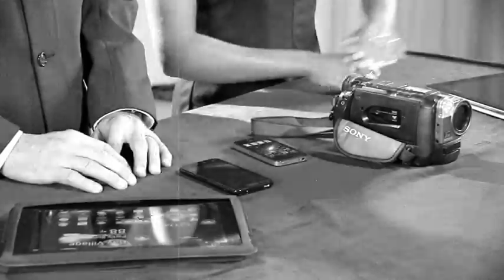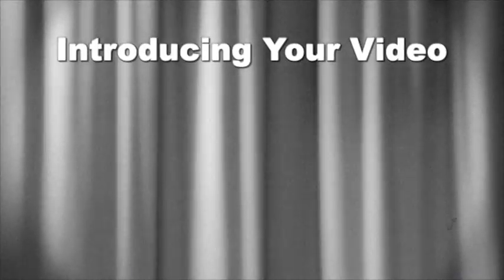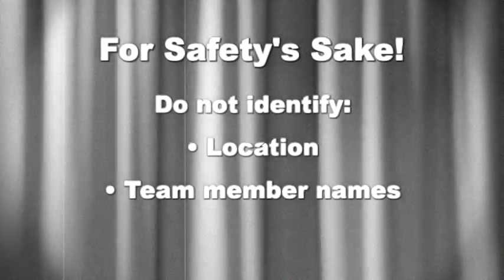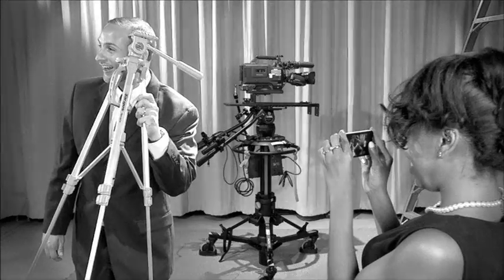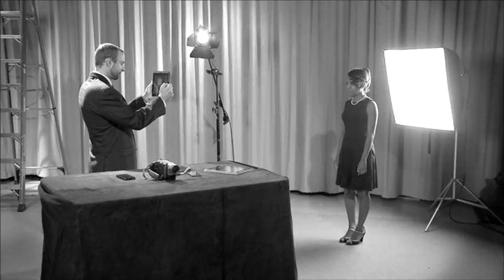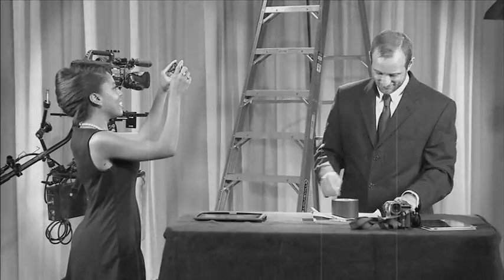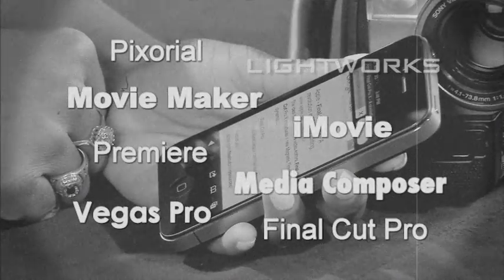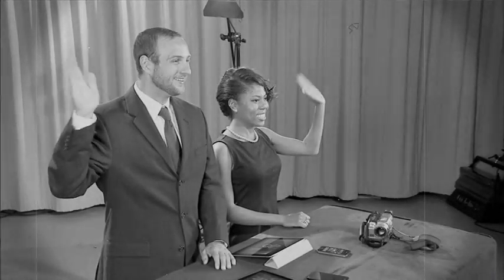NASA STEM Challenges: Telling Your Story With Video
Filmed in a "silent movie" format, Dan and Anastasia demonstrate the steps to create a prize-winning video.